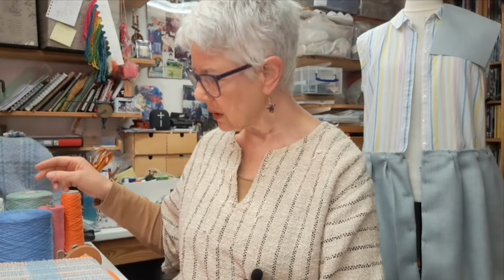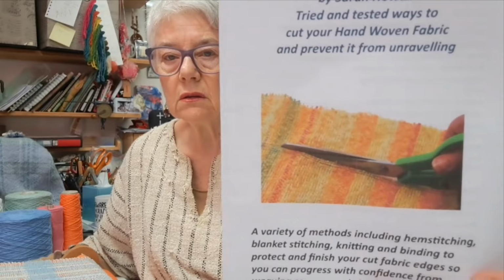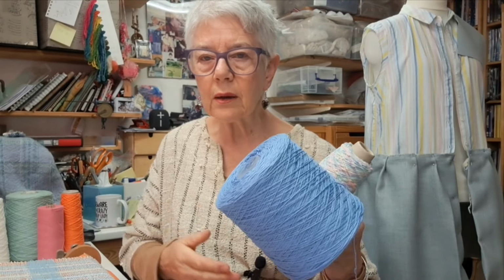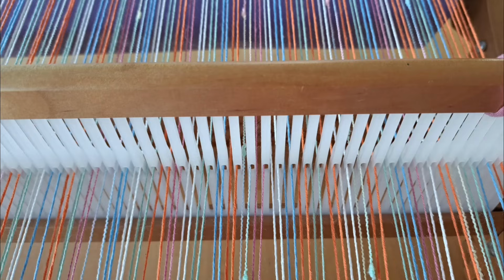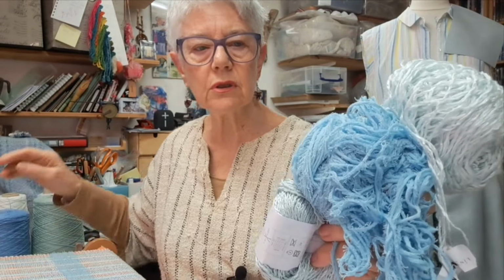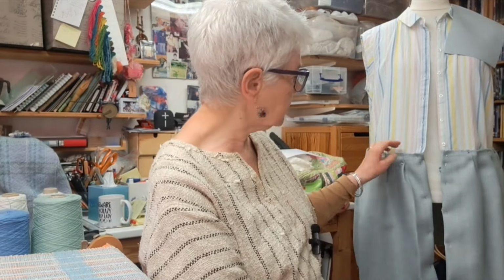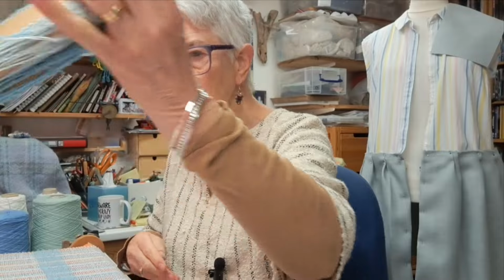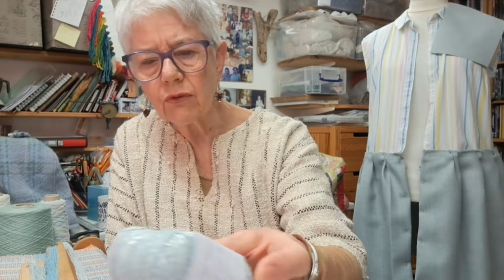Wear Your Weaving no.26, a simple garment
Add your weaving to a ready made garment